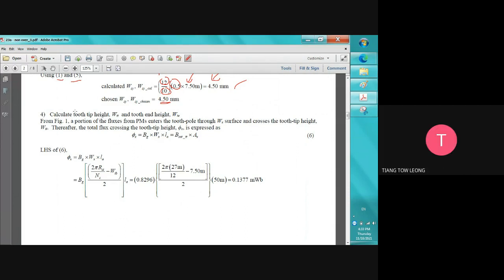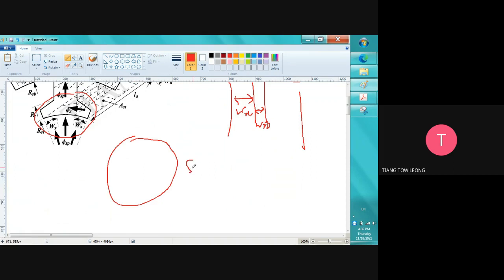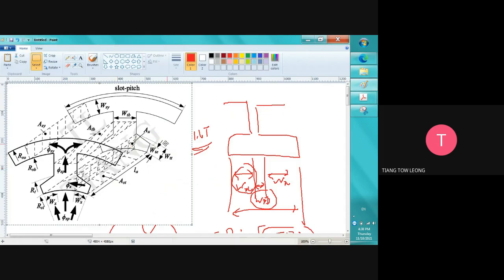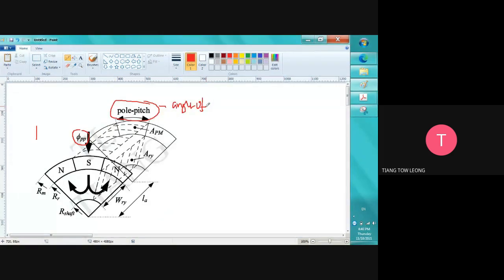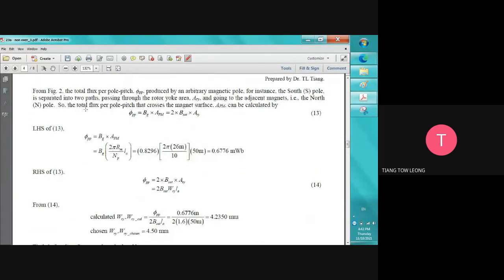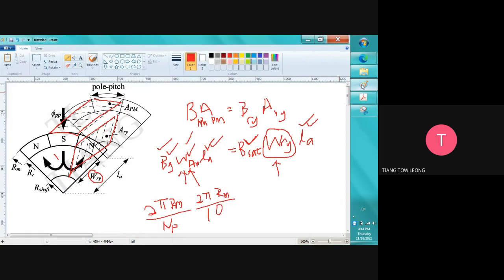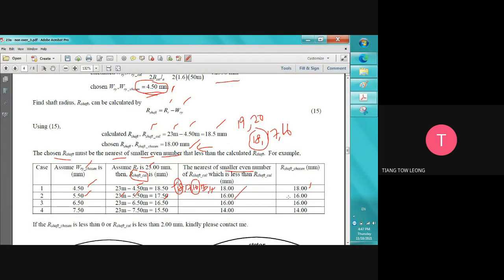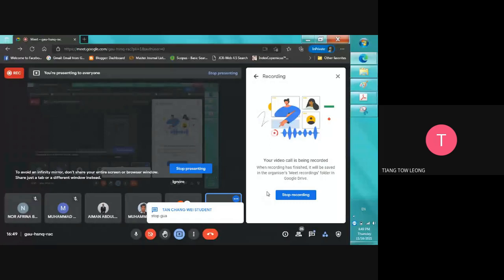au hsnq rac 2021 11 18 at 00 32 GMT 8